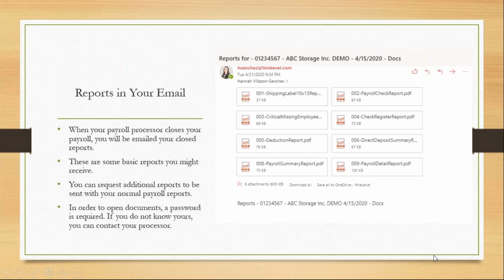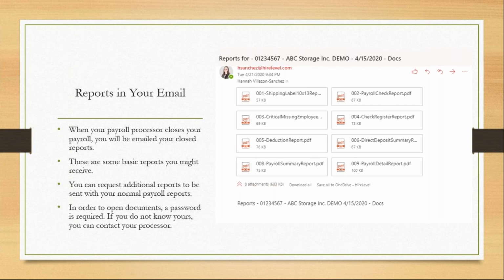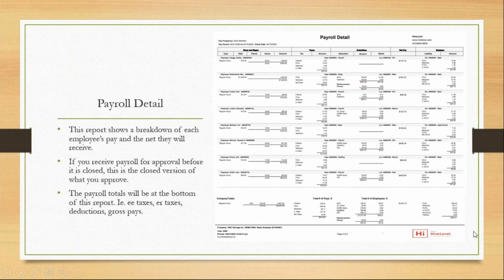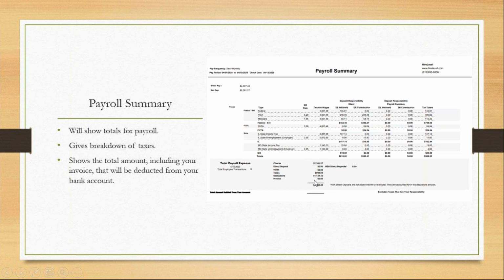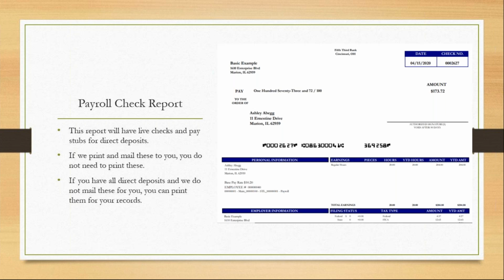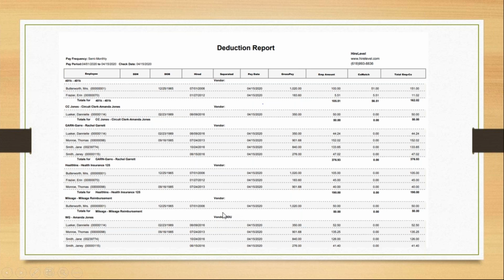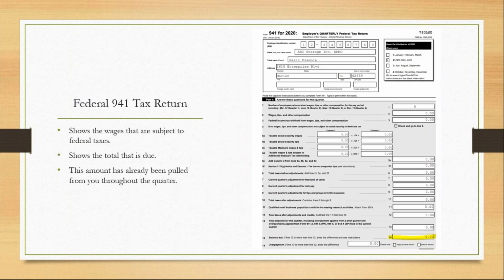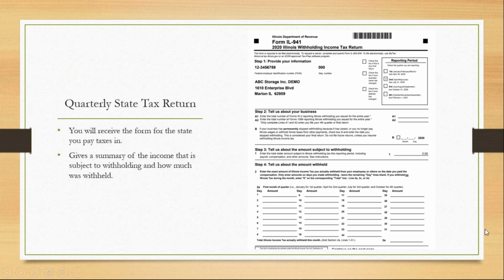HireLevel Payroll Reporting Training- APEX